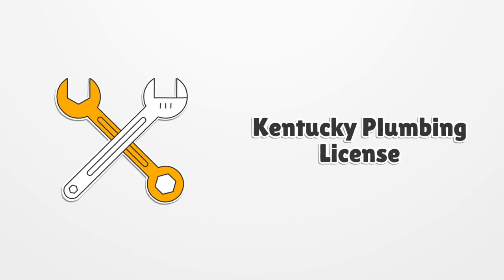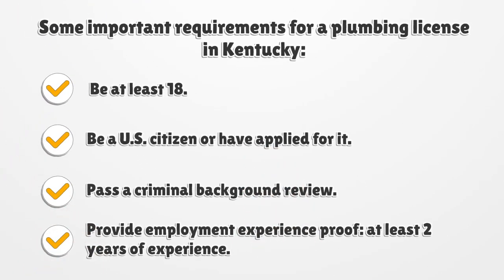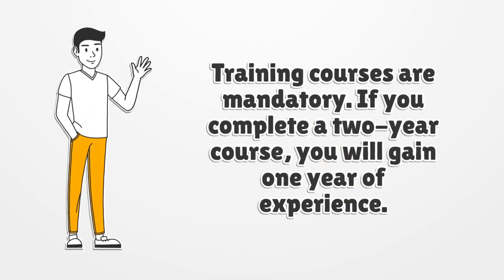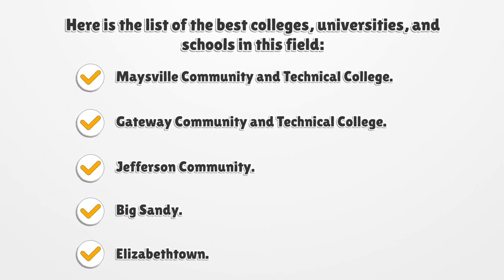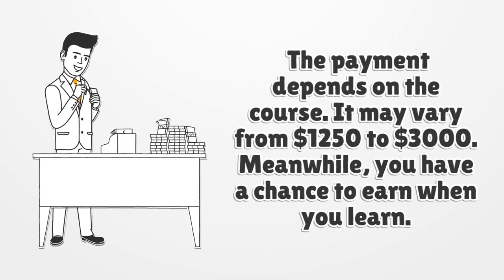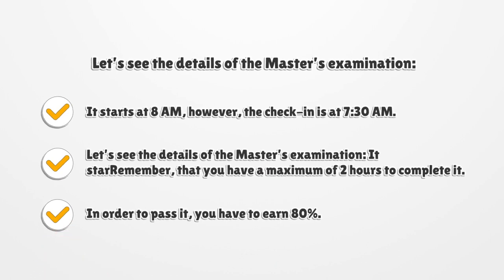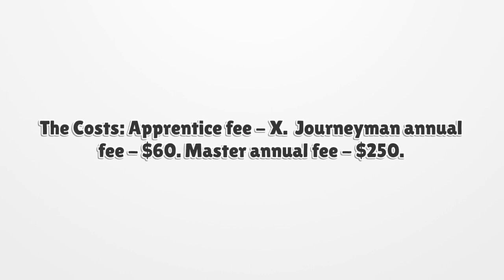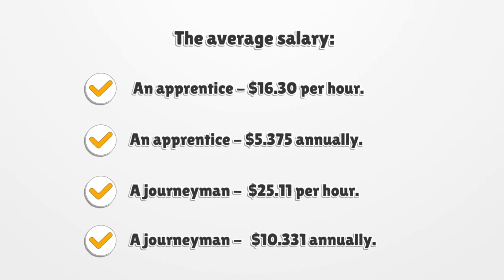Kentucky Plumbing License - What You need to get started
If you want to get a Kentucky Plumbing License, you should know there is no general license. Here you can find how to apply for your license.